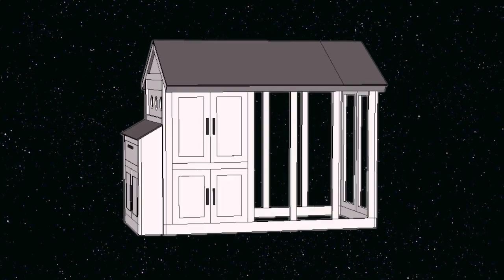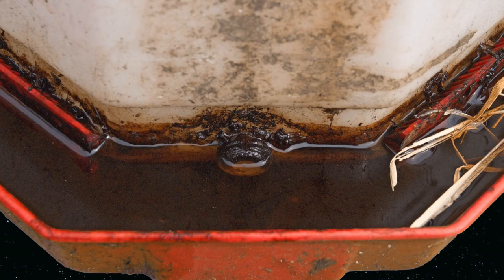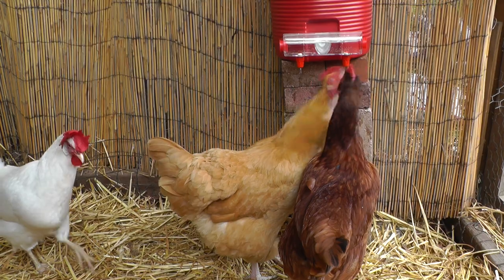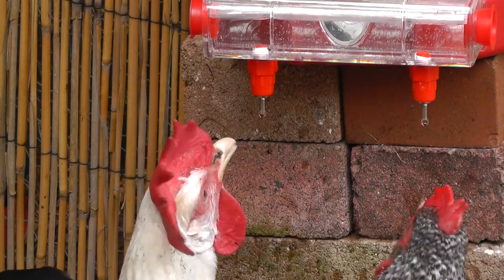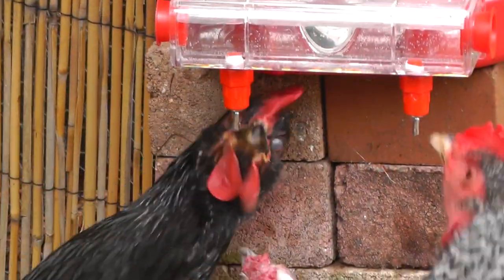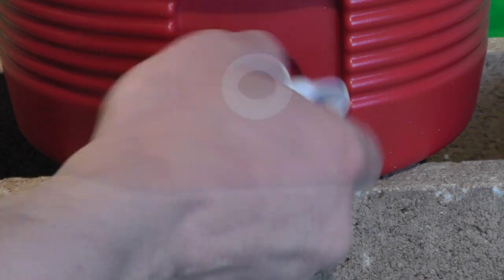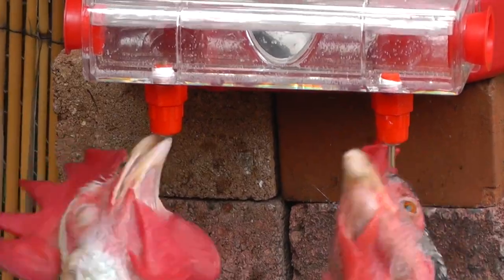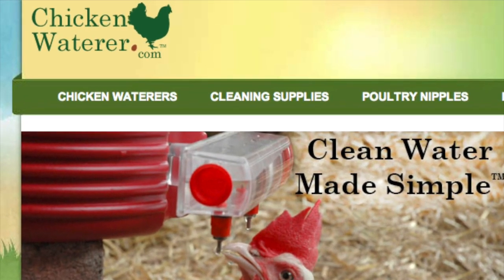The Dirty Waterer Zone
You unlock the chicken coop door with a key of frustration. Beyond it is another dimension.

Check out the ChickenWaterer.com parody of the classic TV series the Twilight Zone.

To learn more about the BriteTap waterer, visit ChickenWaterer.com.